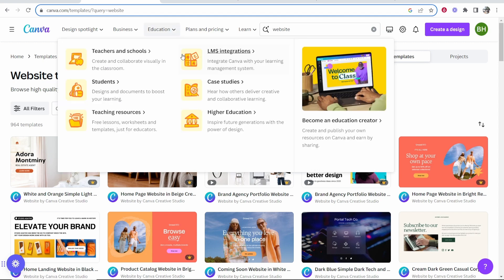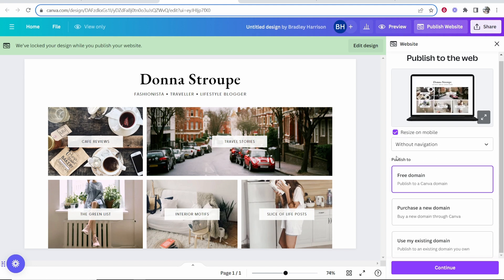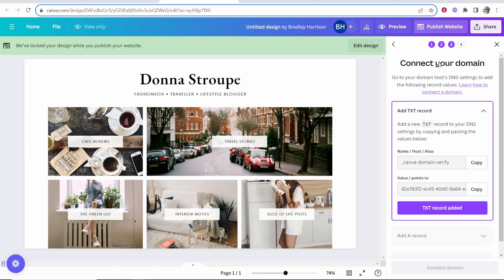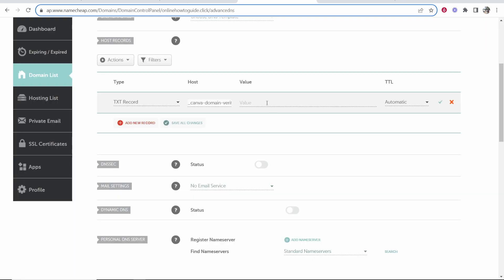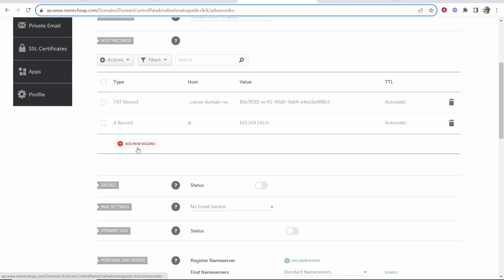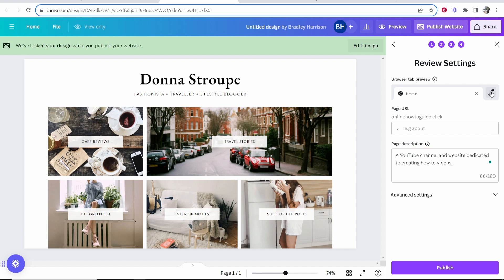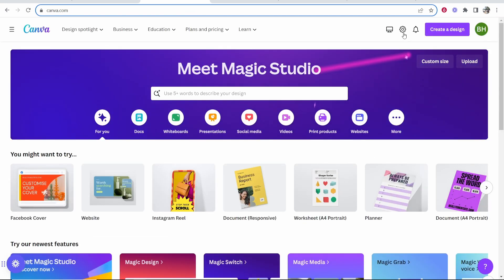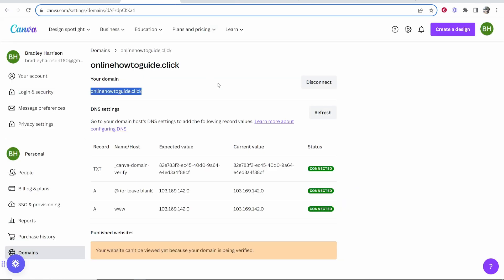How To Connect Canva Website To Existing Domain (Step By Step)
In this video, I show you how to connect your Canva website to an existing domain you already own. You can follow this tutorial and connect your website to any domain registered online that you own.